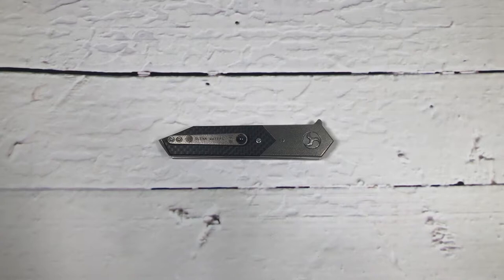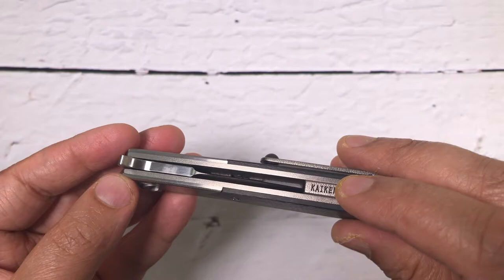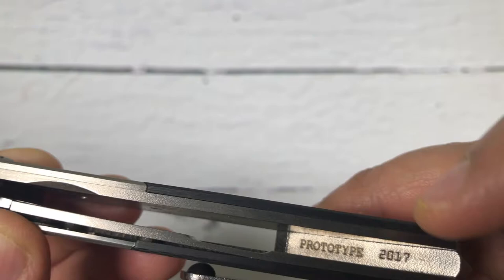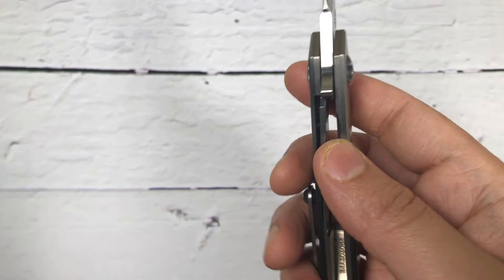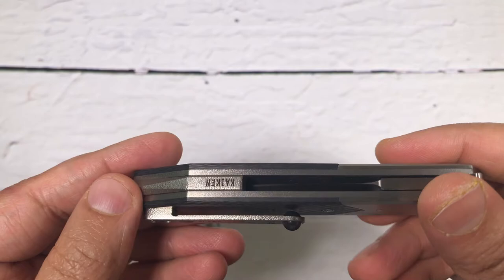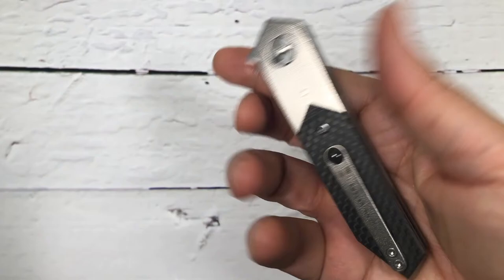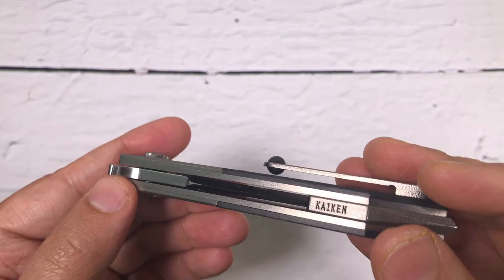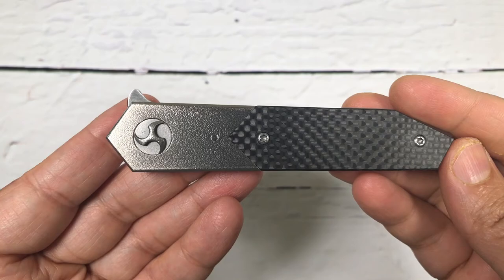Glenn Waters Kaiken | Best Japanese Knife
Where you can buy this knife?